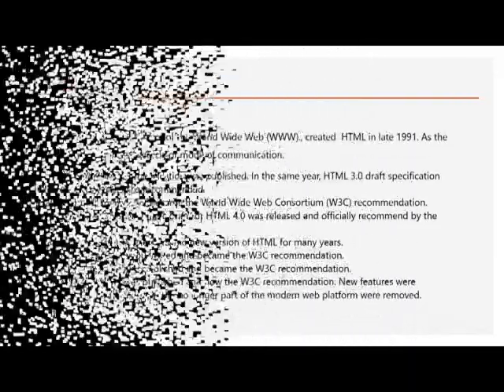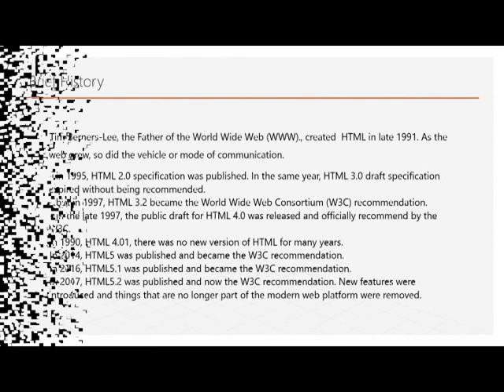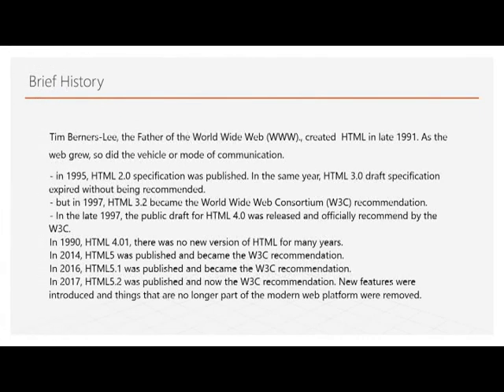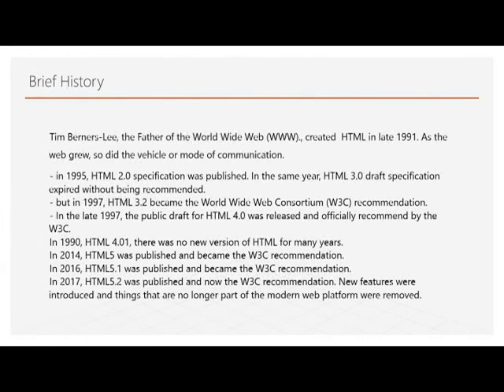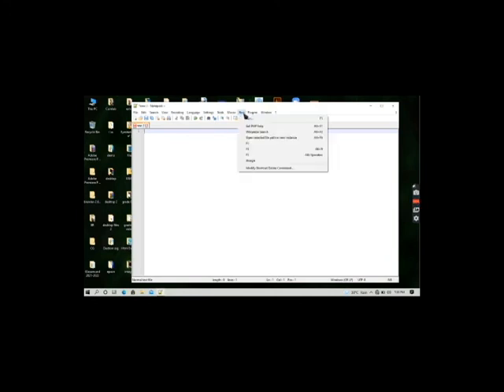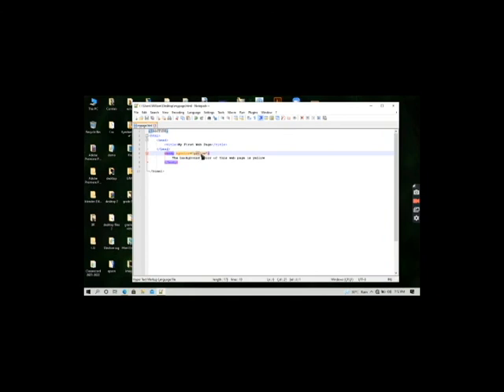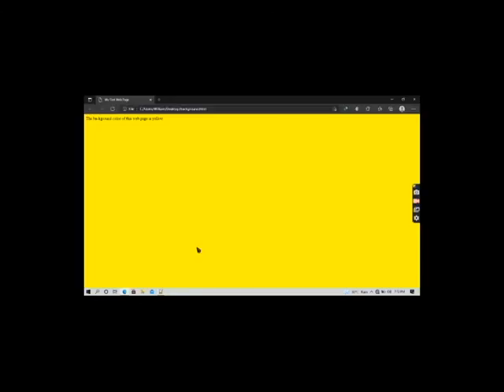Getting Started with HTML